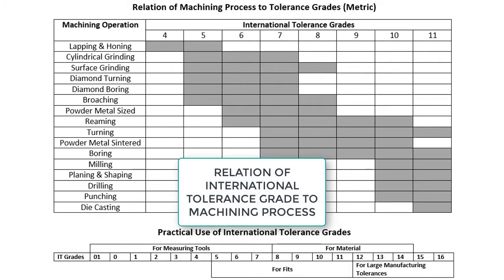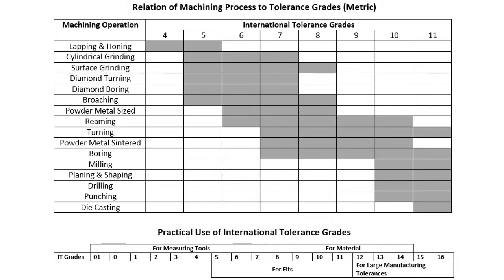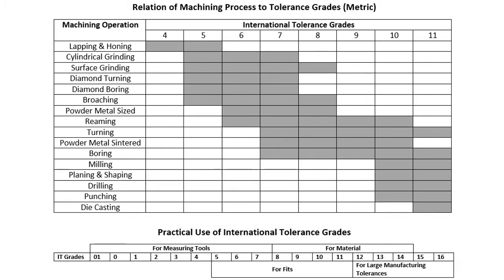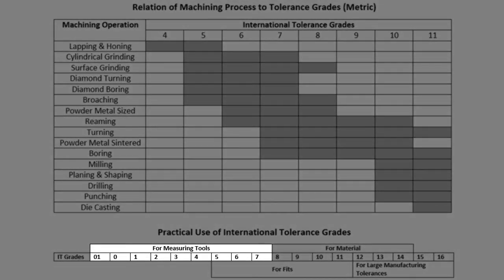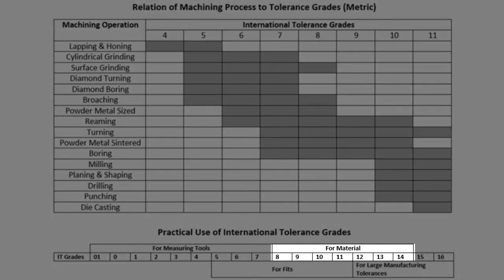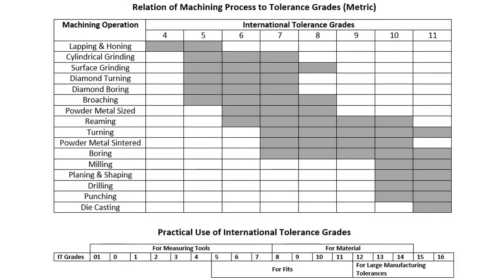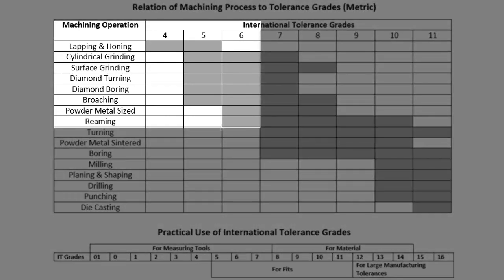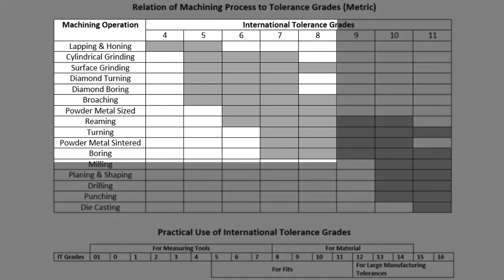10 - Metric International Tolerance Relation to Machining Process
A brief description of what manufacturing process are capable of working to what international metric tolerance grades.